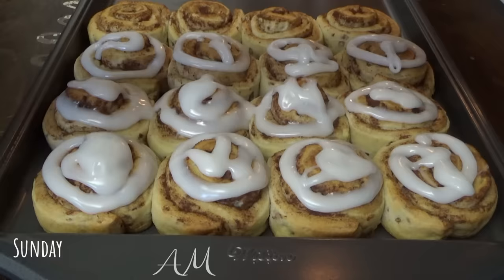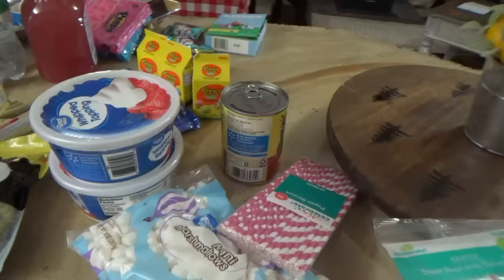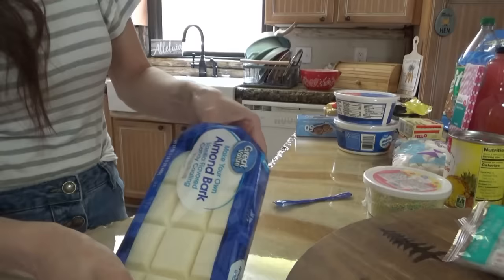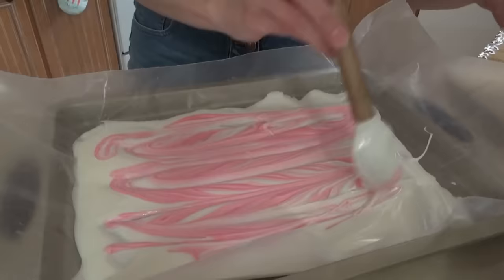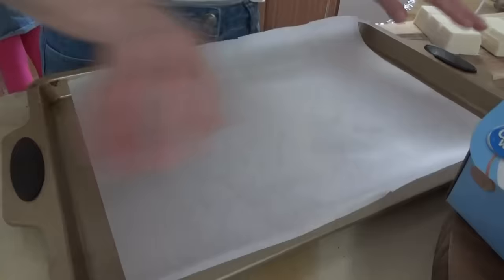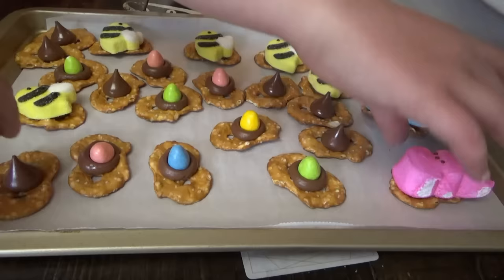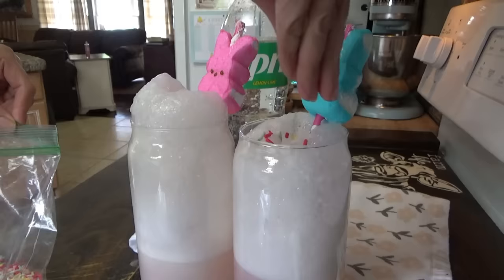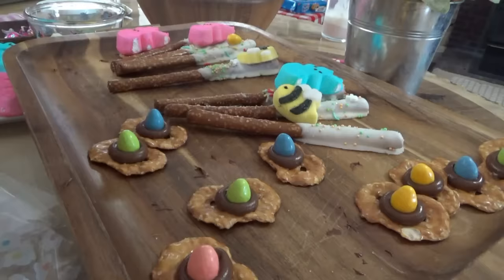5 Last Minute Easter Treats that take only minutes to make!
5 Last Minutes Easter Treats that take only minutes to make!

I got all of the supplies for these treats from Walmart. 😁👍

Easter Fluff
Ingredients:
1 cup crushed pineapple, with juice
1 3.4oz package instant vanilla pudding mix
1 8oz container thawed whipped topping
10 oz mini marshmallows
1/2 cup sweetened coconut flakes
1/2 cup chopped pecans

Directions:
Mix all ingredients in a large bowl and refrigerate until ready to serve.